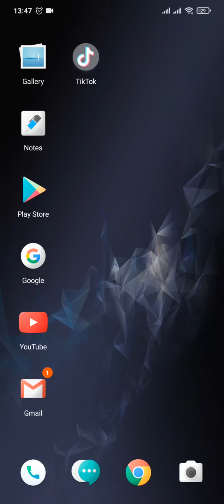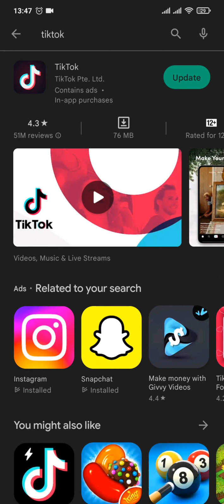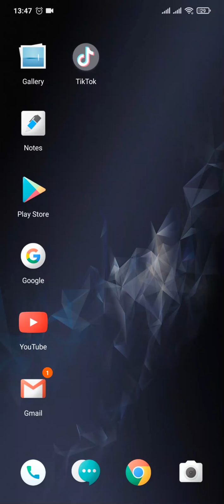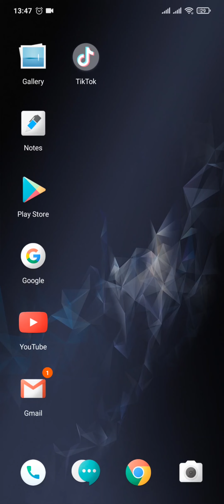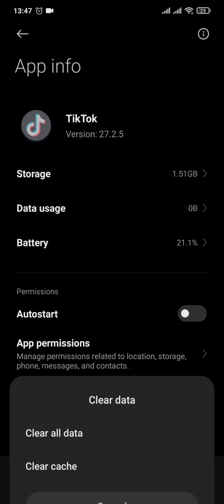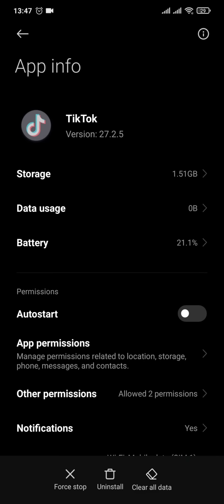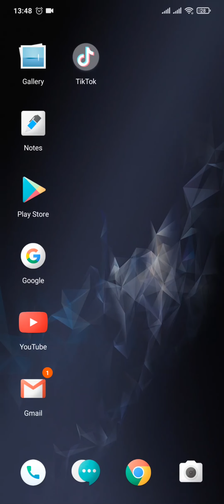How To Fix TikTok Filters Not Working 2023 | Tiktok Effects Not Showing (Quick Guide)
Learn how you can fix your tiktok filter issue.

Are you unable to apply filters on your tiktok video? If so then, this video guides you through the exact steps on how to fix the issue on your tiktok. This video will guide you with  visual steps to provide you clear instructions. Make sure to watch the video until the end for better assistance.

If the filters on titkok are not working then there are few steps you could follow to make it work. Firstly, refresh your tiktok app and then go to playstore or app store and update it. After that clear your cache files and the check your Wi-Fi connections as well.